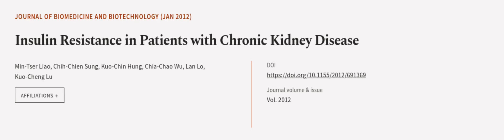Insulin Resistance in Patients with Chronic Kidney Disease | RTCL.TV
### Keywords ###

### Article Attribution ###
Title: Insulin Resistance in Patients with Chronic Kidney Disease
Authors: Min-Tser Liao, Chih-Chien Sung, Kuo-Chin Hung, Chia-Chao Wu, Lan Lo ,and Kuo-Cheng Lu
Publisher: Hindawi Limited
DOI: 10.1155/2012/691369

### Video Timestamps ###
0:00:00 - Summary
0:01:03 - Title
0:01:08 - Outro
0:01:13 - End